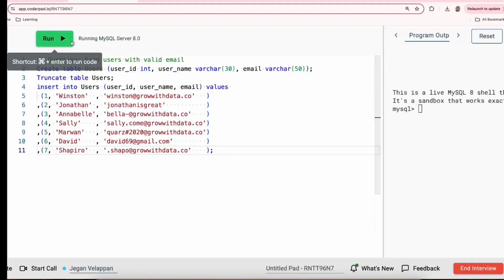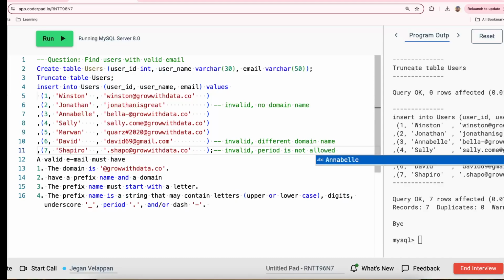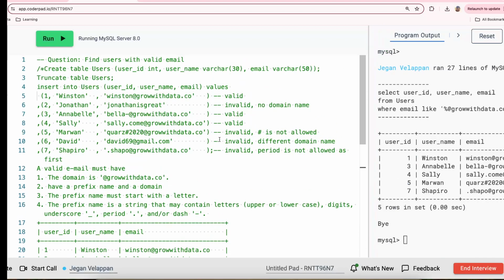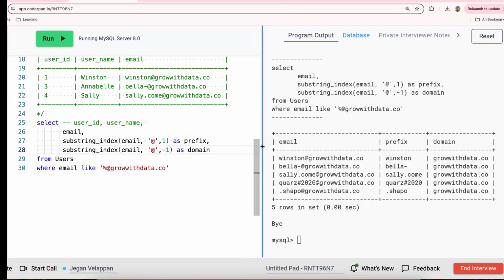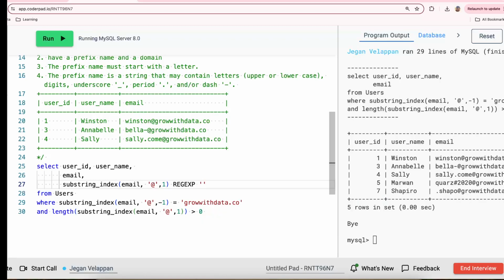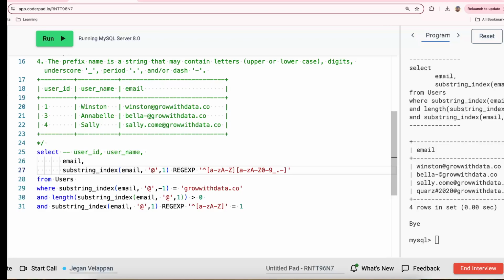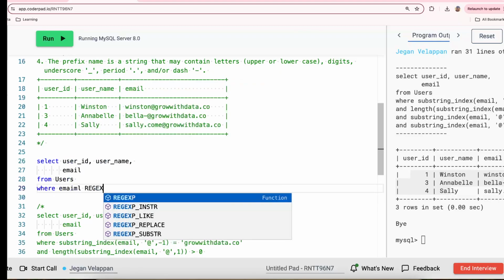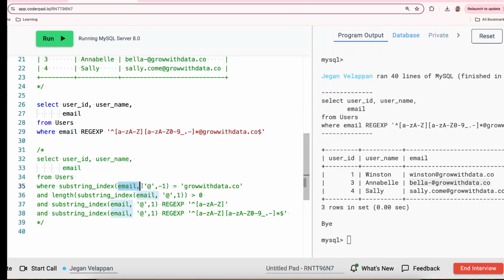Users with Valid email | SQL Interview | Data Engineer Interview Question | FAANG Interview Question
Video 203: This is the 50th and final video in our series "Crack SQL Interview in 50 Questions," and in this exercise, we continue with the topic of "Advanced String Functions"

This table contains information of the users signed up in a website. Some e-mails are invalid.
We are asked to write a solution to find the users who have valid emails.

A valid e-mail must have
1. The domain is '@growwithdata.com'.
2. have a prefix name and a domain
3. The prefix name must start with a letter.
4. The prefix name is a string that may contain letters (upper or lower case), digits, underscore '_', period '.', and/or dash '-'.

In this video, we delve into various SQL approaches to validate email addresses based on specific criteria. We explore four distinct methods and compare their effectiveness in filtering out valid email addresses from a database. Here's a breakdown of the approaches:

*** Approach 1: Basic Search ***
We check if the domain is 'growwithdata.co', ensure the prefix name has a length greater than 1, starts with a letter, and contains only valid characters.

Each approach has its advantages, and we discuss the pros and cons of both methods. By exploring these SQL approaches, viewers gain insights into different strategies for validating email addresses in their database applications.